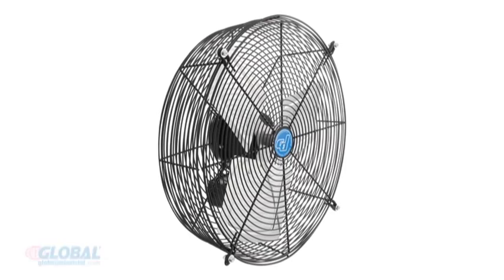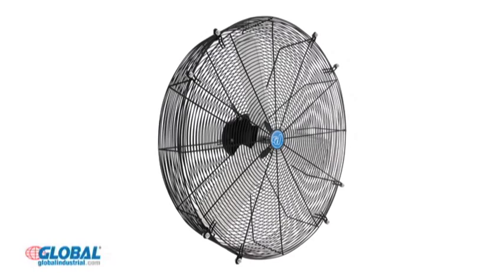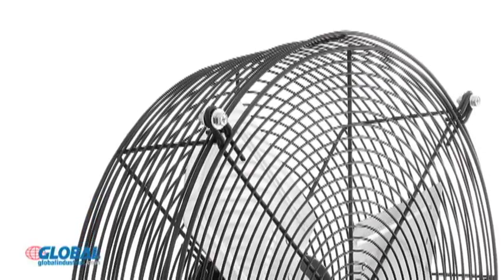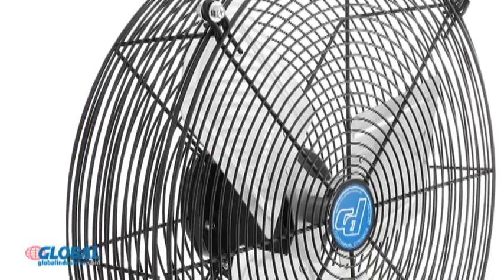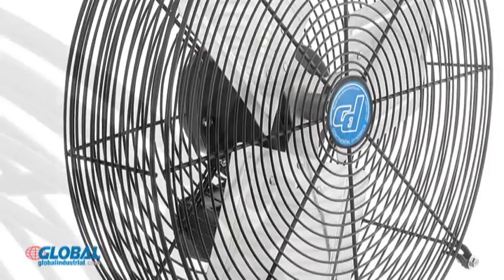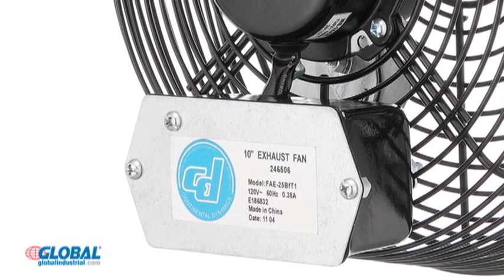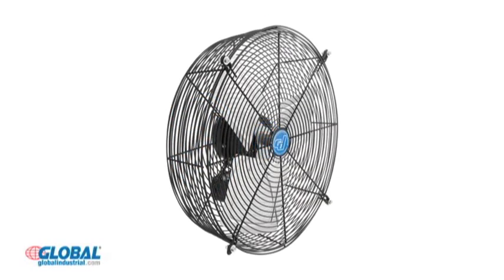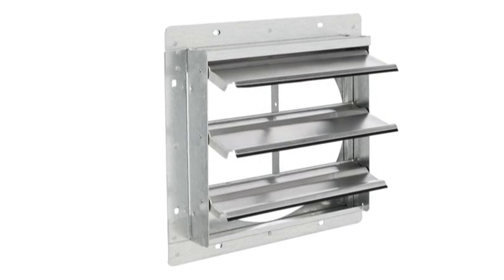CD Mounted Exhaust Fans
These Exhaust Fans Can Be Bolted Directly To The Wall.
Guard mount exhaust fans are designed for low-pressure exhausting and cooling applications. 3 aluminum fan blades are enclosed in steel spiral wire guards for safety. Wire guards feature built-in mounting holes for easy installation. 120V, single phase totally enclosed motor is permanently lubricated for long life, UL listed. Exhaust fans feature pull chain operation. Includes junction box for direct wiring. Note: Note: Rough-in hole size is 1/2 inch (+/- 5/16) larger than fan blade size.Optional Wall Shutters available.